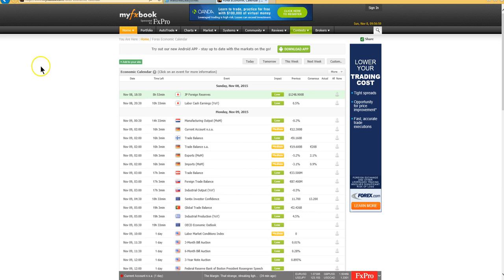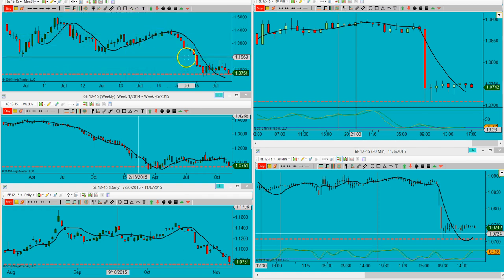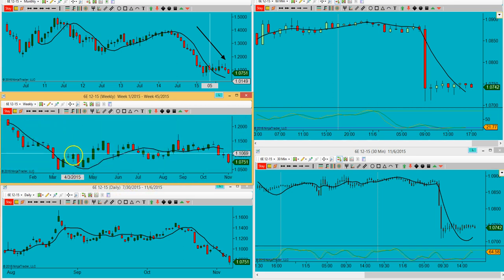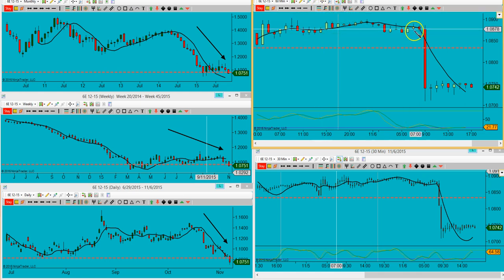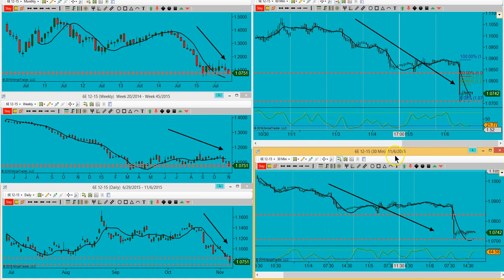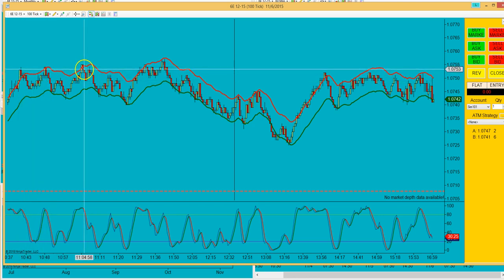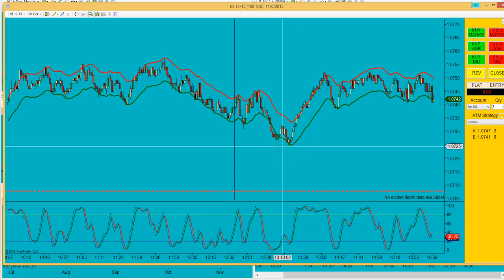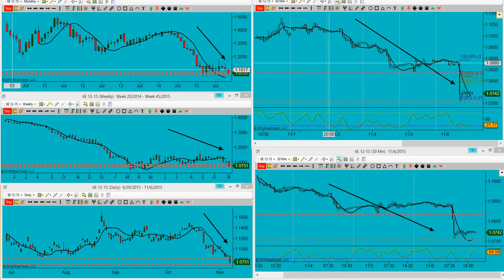Buy wholesale and not retail when the odds are in your favor.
Some people just aren't able to see price action clearly enough to trade . It takes a long time to learn how to tape read, which is basically what you're doing as you read price action . In this video I discuss alternative methods to use to help get the odds in your favor and to buy and sell when prices are cheap.